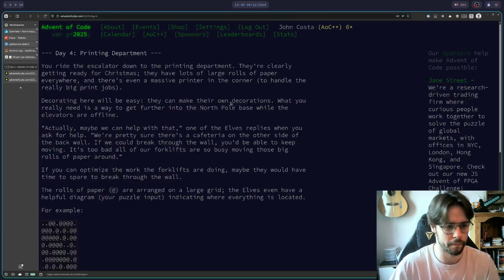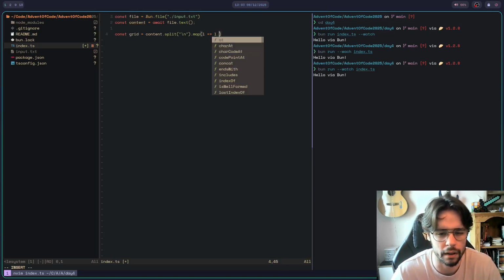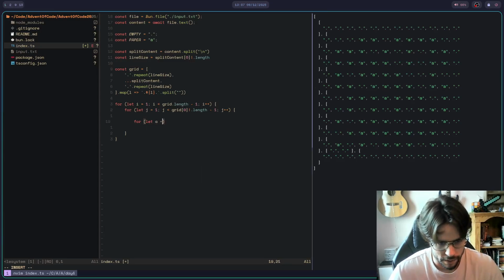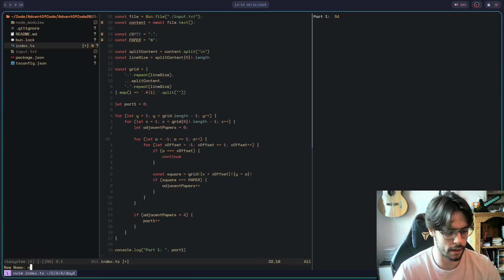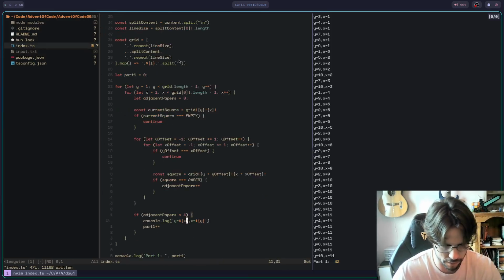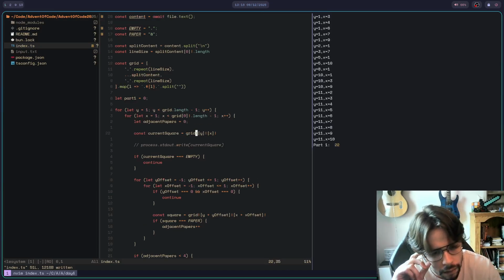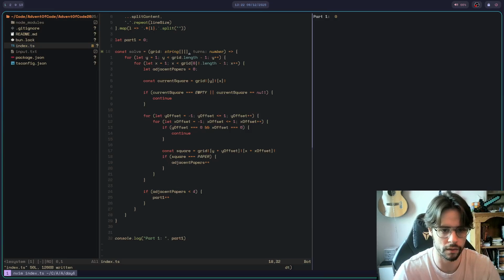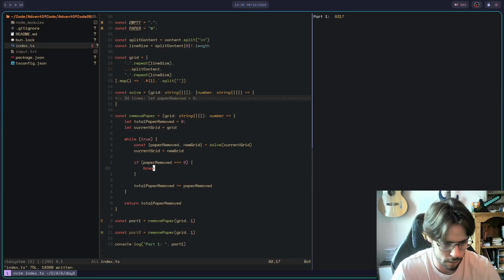Advent of Code | Day 4 - JavaScript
LINKS